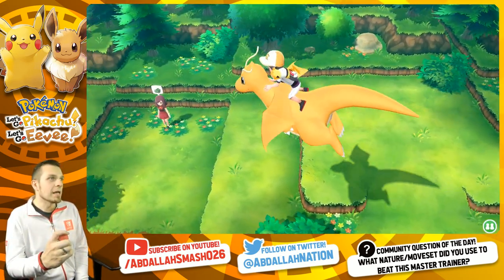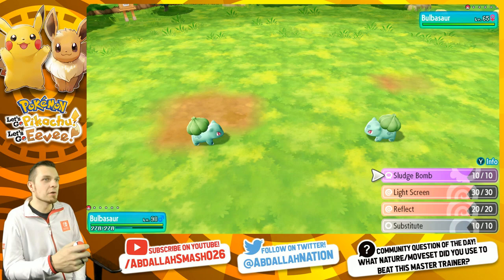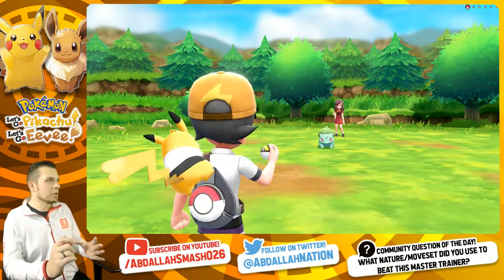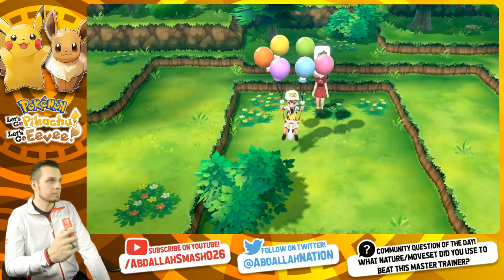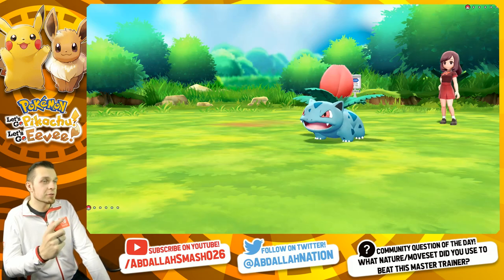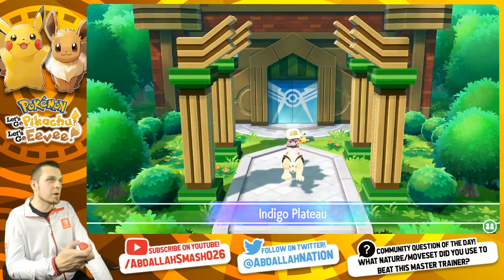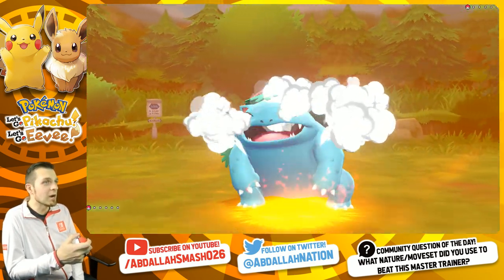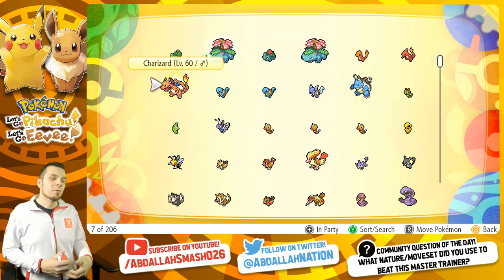How To Beat Bulbasaur, Ivysaur, & Venusaur Master Trainers Guide!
Learn Master Trainer Locations and how to beat the Bulbasaur, Ivysaur, & Venusaur Master Trainers in Pokemon Let's Go Pikachu & Eevee on Nintendo Switch with minimal candy investment.

Welcome to my Pokemon Let's Go Pikachu and Pokemon Let's Go Eevee Master Trainer Playlist!  In this series, we'll be on the road to "Grand Master" Title by taking on all 153 Pokemon Master Trainers in the game.  Each Master Trainer will fight you in a no-item, one-on-one battle, with their special Pokemon, and you have to battle them with the same Pokemon!  I'll be showcasing what types of Pokemon you can bring and how much investment you'll need in order to replicate the strategy.  When possible, I'll be focusing on leveling up to 98-100, without using any Candy or beneficial nature.

Use the following tutorials to help you beat all the Pokemon Master Trainers:

About Pokémon: Let's Go, Pikachu! and Let's Go, Eevee!

Take your Pokémon™ journey to the Kanto region with your energetic partner, Pikachu, to become a top Pokémon Trainer as you battle other trainers. Use a throwing motion to catch Pokémon in the wild with either one Joy-Con™ controller or Poké Ball™ Plus accessory, which will light up, vibrate, and make sounds to bring your adventure to life. Share your adventure with family or friends in 2-player action on one system using a second Joy-Con or Poké Ball Plus (sold separately). You can even connect to the Pokémon™ GO app using a compatible smartphone to bring over Pokémon originally discovered in the Kanto region! Explore the diverse and vibrant region of Kanto! True-to-size wild Pokémon roam around in the game, so catch them like a real Pokémon Trainer by using motion, timing, and a well-placed Poké Ball™. Go on a stroll with your favorite Pokémon in your Poké Ball Plus! Connect your game directly to Pokémon GO to receive Kanto region Pokémon.

Platform: Nintendo Switch
Release Date: Nov 16, 2018
No. of Players: 2 players simultaneous
Category: Adventure, Role-Playing, Multiplayer
Publisher: Nintendo
Developer: GAME FREAK Inc.